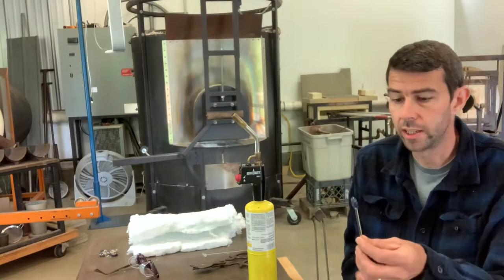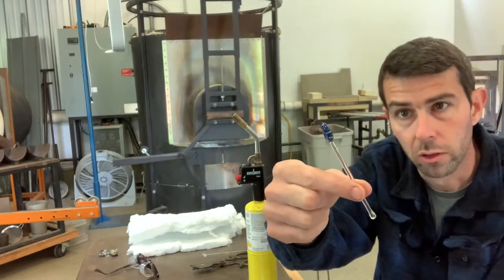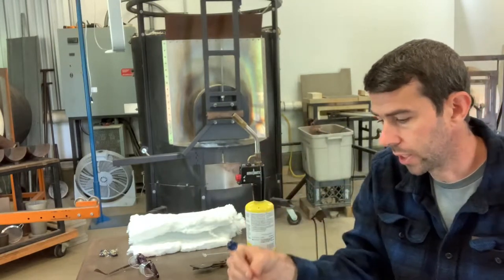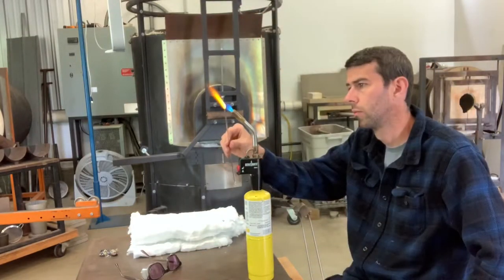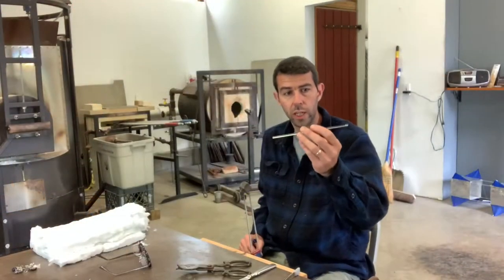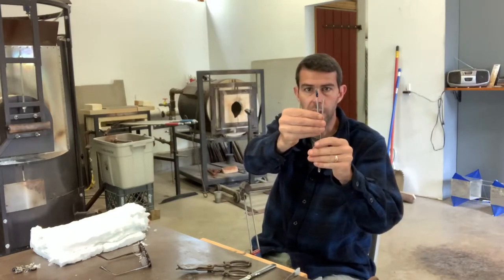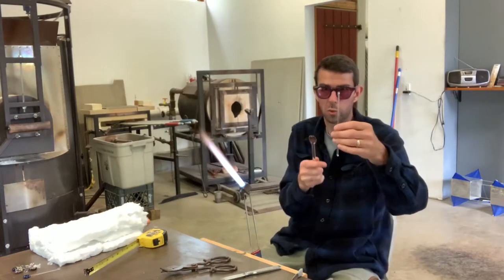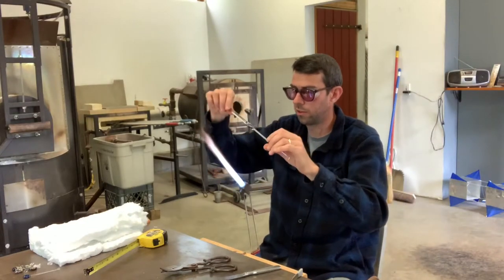Making Glass Swizzle Sticks